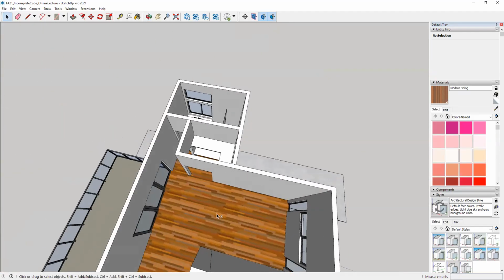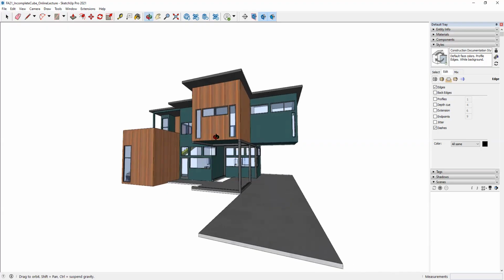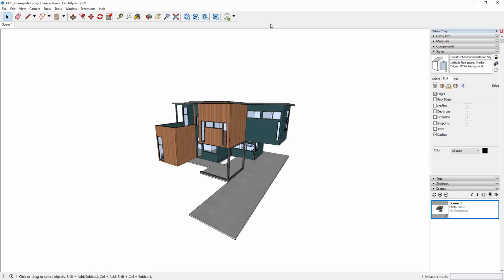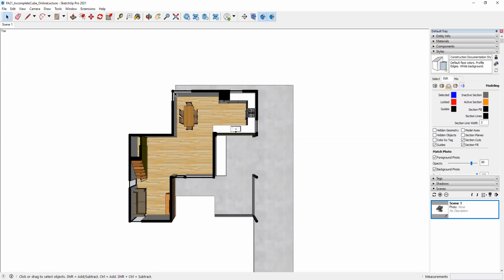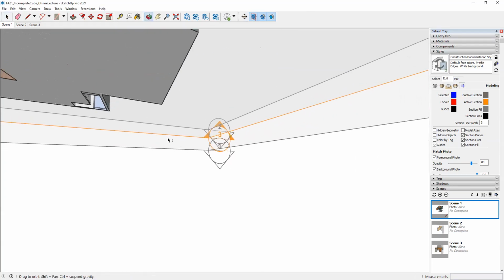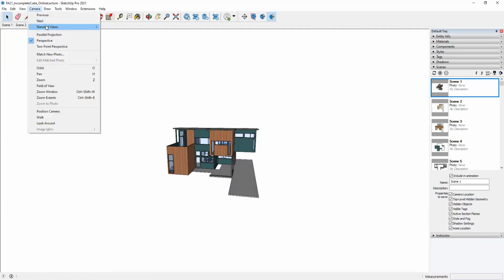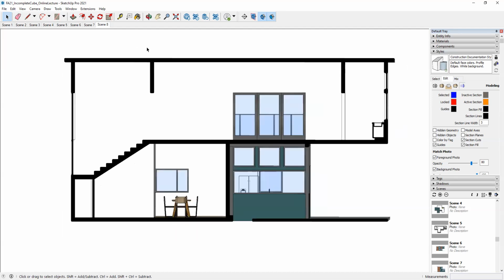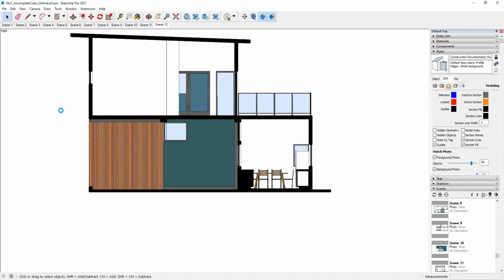Incomplete Cube: SketchUp Layout 1 (10of11)